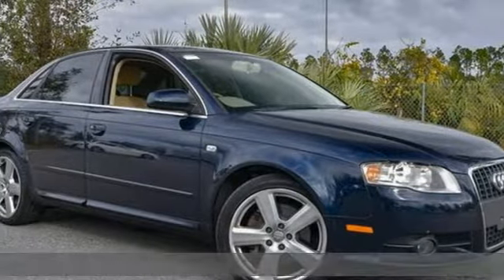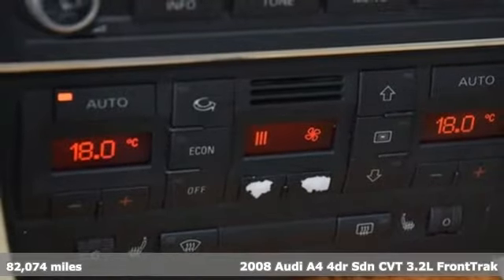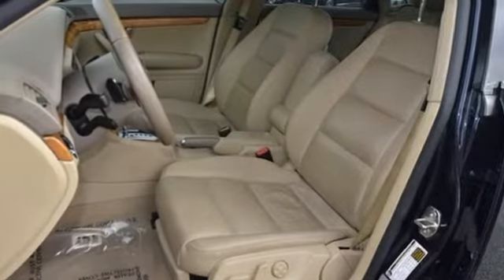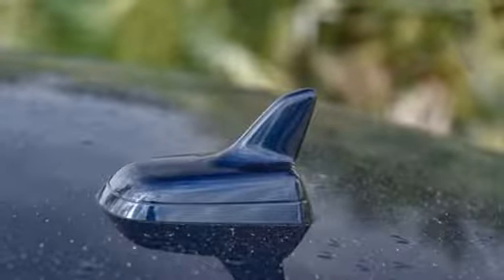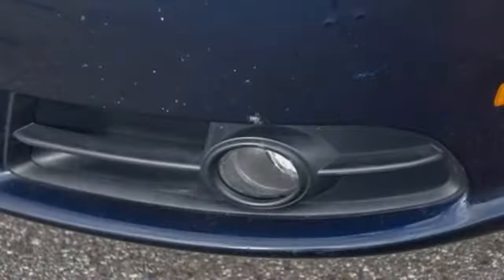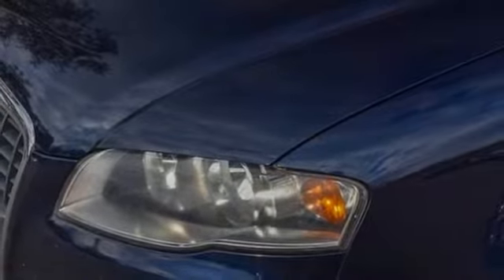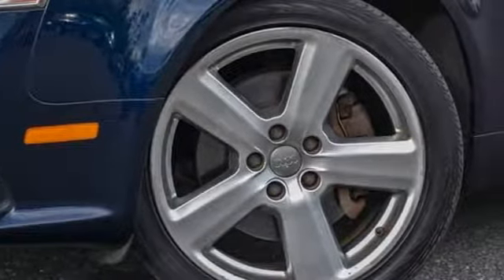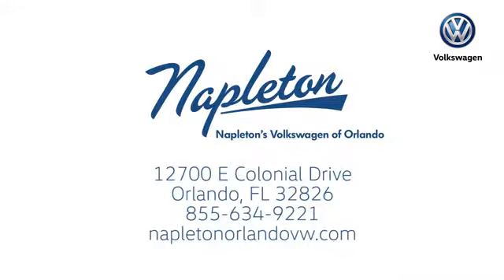Used 2008 Audi A4 Orlando FL Union Park, FL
Year: 2008
Make: Audi
Model: A4
Trim: 3.2
Engine: 3.1L V6 FSI DOHC 24V
Transmission: CVT with Multitronic
Color: Blue
Interior: Beige
Mileage: 82074
Stock #: ST4005A
VIN: WAUAH78E48A004366
2008 Audi A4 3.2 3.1L V6 FSI DOHC 24V, CVT with Multitronic, Leather, WOW! SAVE THOUSANDS-WHOLESALE TO PUBLIC-PRE-AUCTION PRICING-WON'T LAST LONG! ACT NOW!, LEATHER, MP3- USB / I-POD READY, LOCAL TRADE.brbrTIRED OF THE BS OF CAR SHOPPING? ARE YOU LOOKING FOR THAT PERFECT USED CAR? NEED HELP WITH FINANCING? NAPLETON'S VOLKSWAGEN USES THE SAME INTERNET THAT YOU USE TO PRICE OUR CARS TO TAKE THE HAGGLING AND HASSLE THAT YOU HATE OUT OF YOUR SHOPPING EXPERIENCE! WHY PAY MORE CENTRAL FLORIDA, BUY WITH CONFIDENCE AT NAPLETON VOLKSWAGEN. A TRULY EXCEPTIONAL EXPERIENCEa€brbrbrFamily owned and operated since 1931! Napleton's Volkswagen of Orlando 12700 East Colonial Drive Orlando, FL 32826.

Address:
12700 East Colonial Dr